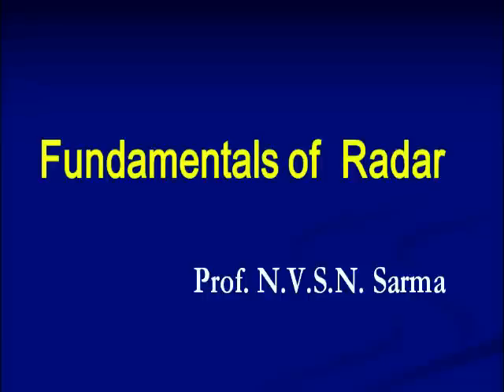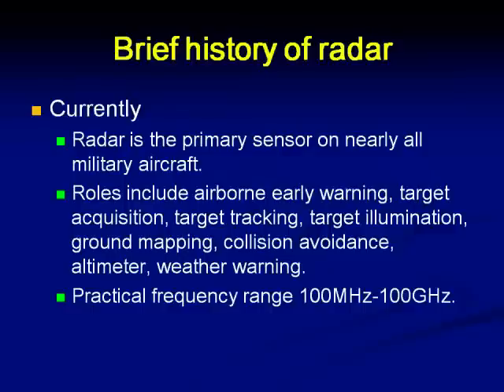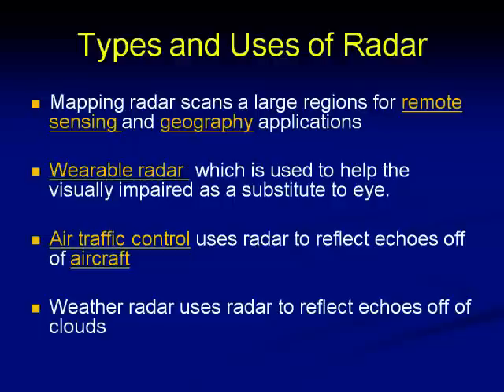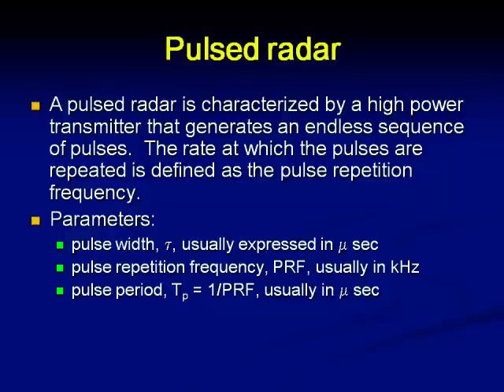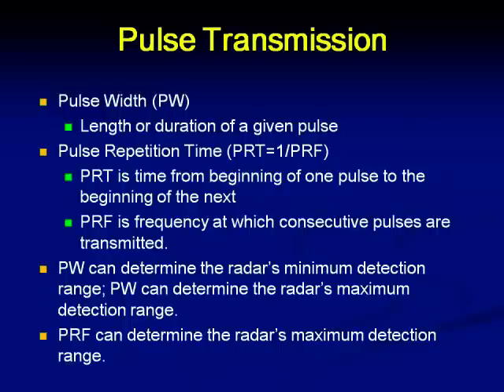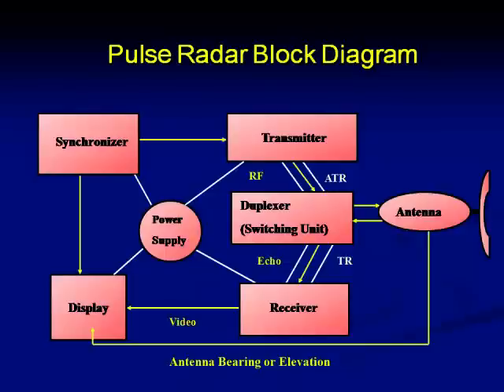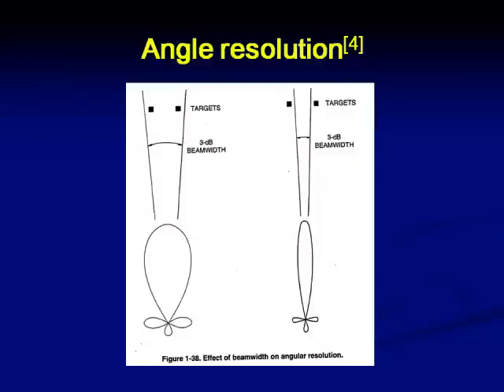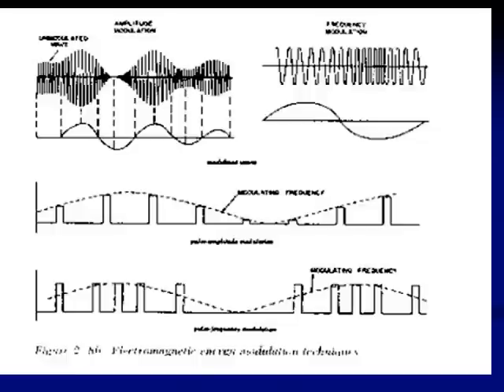Fundamentals of Radar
Project Name: e-Content generation and delivery management for student –Centric learning
Project Investigator:Prof. D V L N Somayajulu